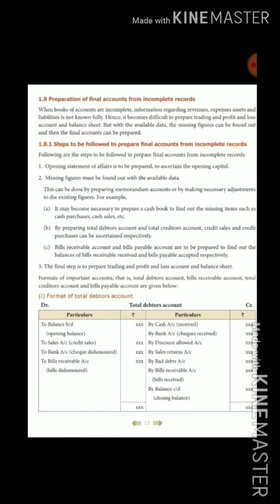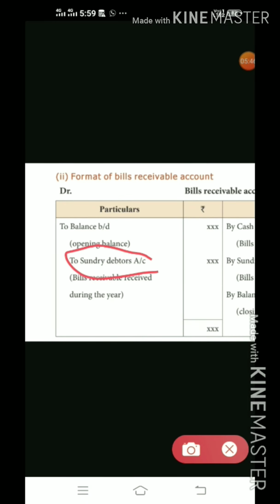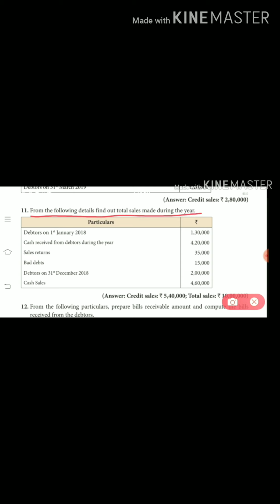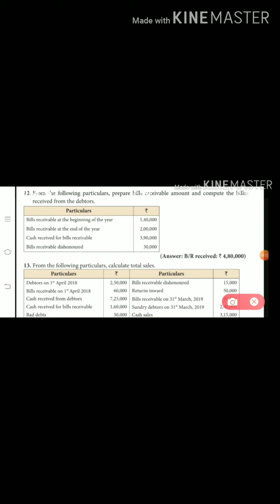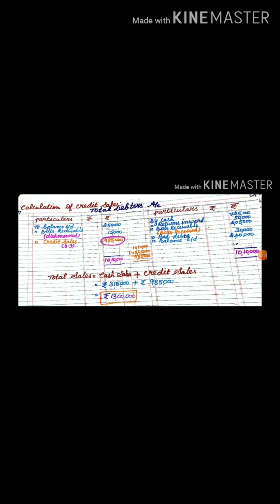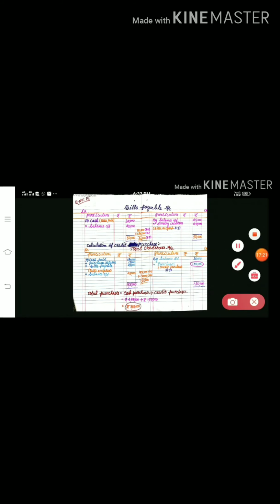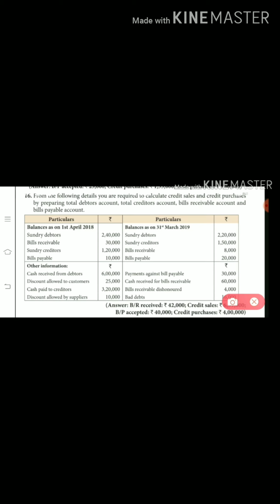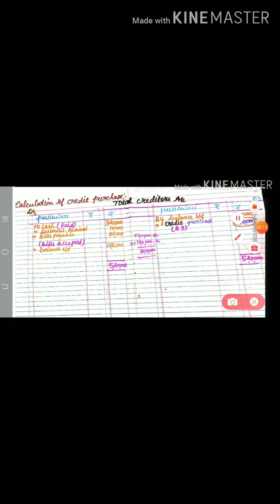ACCOUNTANCY CHAPTER-1 ACCOUNTS FROM INCOMPLETE RECORDS